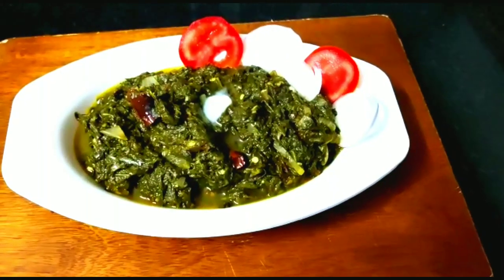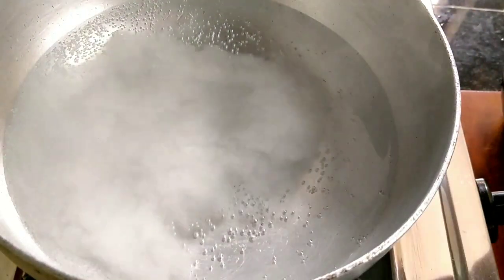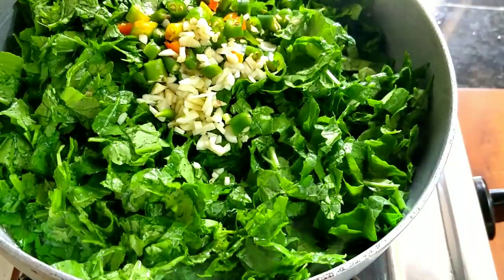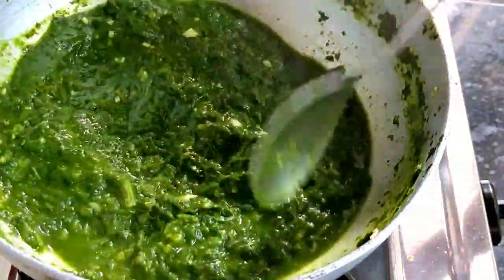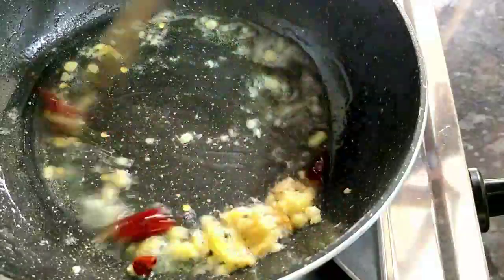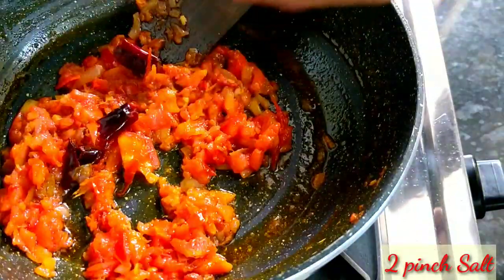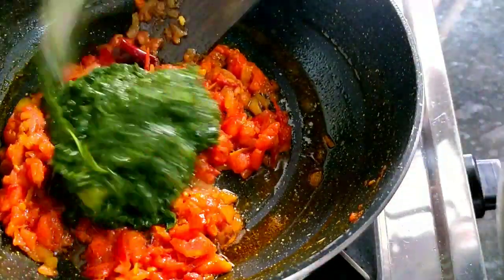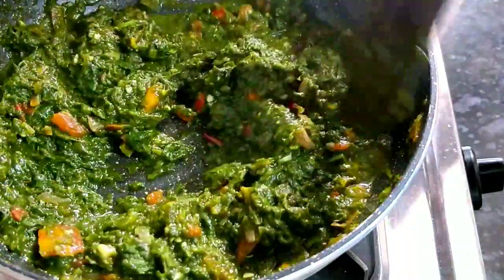पंजाबी स्टाइल से बनाएं सरसों साग How To Make SarsonKaSaag Traditional Saag RECIPE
स्वाति स्पाइसी टेबल में आज बन रही है स्वादिष्ट सरसों का साग | पंजाबी स्टाइल सरसों का साग बनाये आसानी से | सरसों की भाजी, सरसों का साग और मसाला किचन की विंटर स्पेशल रेसिपी जरूर देखिये | परफेक्ट सरसों का साग बनाने का आसान तरीका | भाजी रेसिपी और पंजाब में बनाये जाने वाले सरसों के साग की आसान रेसिपी | सरसों का साग, मक्के की रोटी, स्ट्रीट स्टाइल सरसों की भाजी | सरसों का साग बनाने का देसी तरीका जरूर ट्राई कीजिये और रेसिपी शेयर करना बिल्कुल न भूलें | चैनल को सादा सादा लाइक करें।

INGREDIENTS:
For Saag:
* Spinach(पालक) - 300gram
* Mustard Leaves(सरसों) - 1 Bunch/500 gram
* Water(पानी) - 1 Glass
* Garlic(लहसुन) - 1 Bulb
* Ginger(अदरक) - 2-1 Big piece
* Green Chili(हरी मिर्च) - 7-12
* Salt(नमक) - 1 Spoon
* Water(पानी) - Some (2 Glass)

For Tadka:
* Ghee / Butter (घी) - 2 tbs
* Dried Whole Red Chili(साबुत लाल मिर्च) - 1-2
* Ginger(अदरक)
* Onion(प्याज) - 1 medium size
* Tomato(टमाटर) - 1 medium size
* Salt(नमक) - 2 pinch
For Serving:-
* Onion(प्याज)
* Tomato(टमाटर)
*  Ghee / Butter (घी)

RECIPE:
Take some Mustard Leaves, Spinach Leaves and wash them and finely chop them. Put some chopped vegetables in the hot water, put some nicely chopped Ginger, Garlic & Green Chilli. Put some more green leafy vegetables, some Salt in it. Cover it half and cook it on medium flame. Stir it again and again and mash the Saag properly. Take some Maize Flour and add some water to it and make a batter. Put the batter in it gradually and mash it. Turn off the flame and when it will get mashed.
For Tadka, keep the pan on the flame, put Ghee, long chopped Green Chilli, Dried Red Chilli, nicely chopped Ginger, Onion, and saute them. Then put finely chopped Tomato, Salt cook it and mash it well. Then put the mashed Saag in it. Serve it with some Onion, Green Chilies, Tomato, and enjoy it. In this way, Punjabi Style Sarson Saag will get ready at home easily by Swati's Spicy Table me. ye winter aap zarur try kare or apne Experience mere sath share kare..